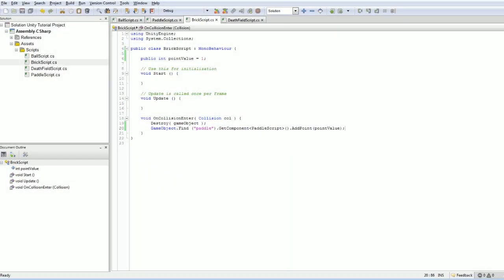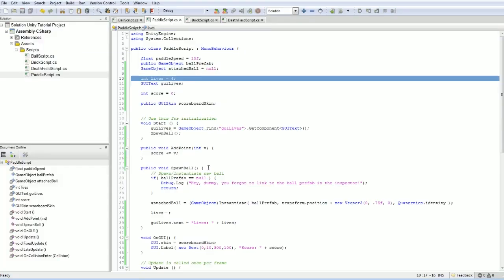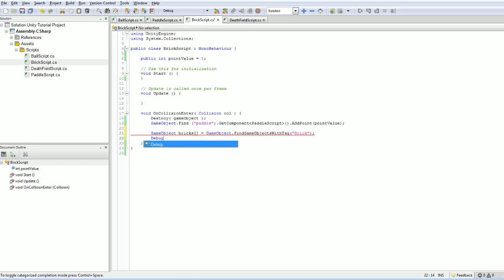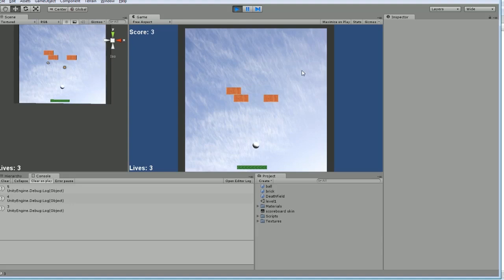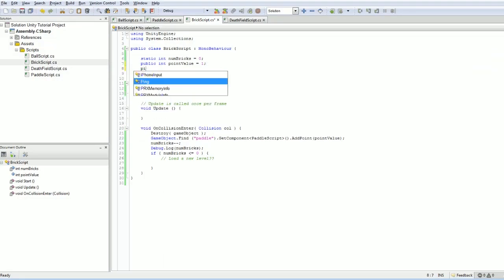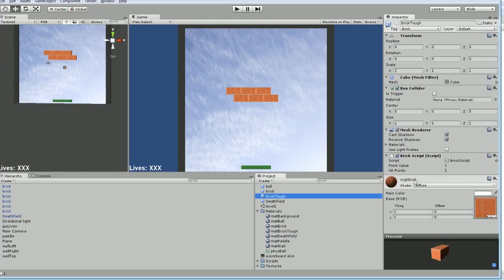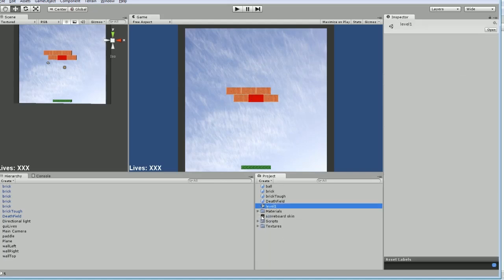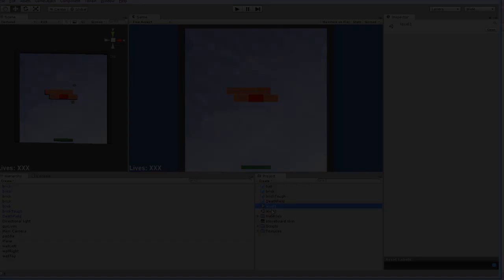Unity 3d Tutorial for Programmers - Part 15 - Tags and Levels